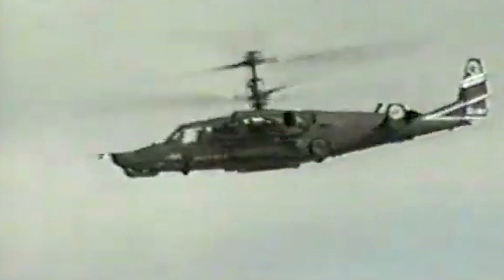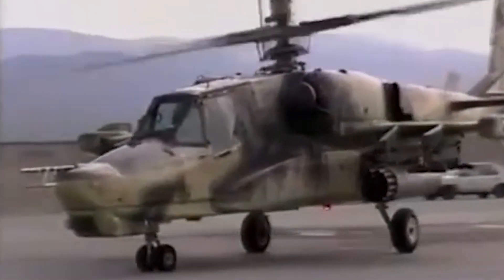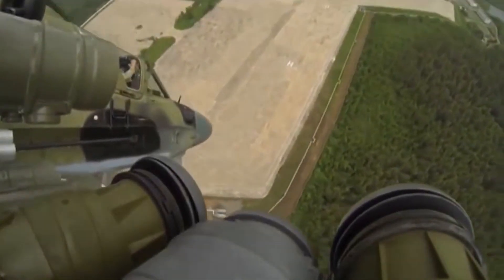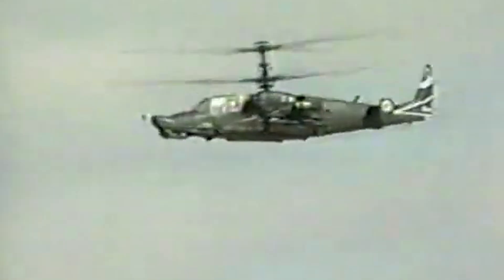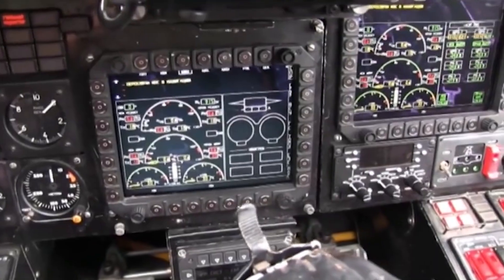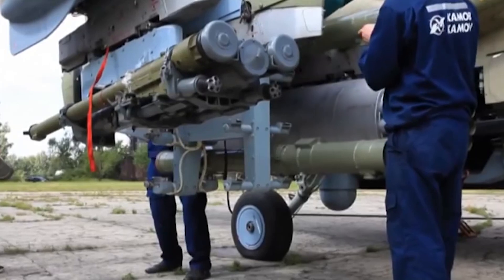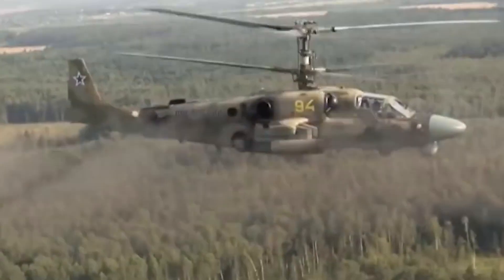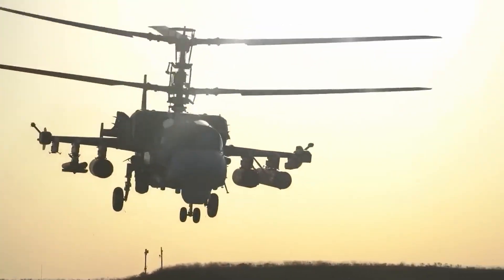The Crazy Russian Attack Helicopter With an Ejection Seat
The Kamov Ka-50, also known as the Werewolf or Black Shark, is one of the most unique and versatile rotary-wing aircraft ever produced. The Russian helicopter has risen to fame for its coaxial rotor system, which eliminates the need for a tail rotor and enhances its speed and maneuverability.
When introduced, the Black Shark also became the first helicopter to feature an ejection seat. This characteristic made it so popular that the company produced a two-seat variant dubbed the Ka-52 Alligator.

Since then, Kamov has come up with different variants with unique features tailored specifically to the buyer, such as the Egyptian Nile Crocodile, with an anti-corrosion coating and an improved cooling system; or the Mud Shark, a naval variant suited for Russian carrier use.

The successful Russian helicopter keeps showing its unquestionable prowess, and as long as Kamov keeps updating it with the latest technology, the dangerous predators will continue leaving their mark around the world…